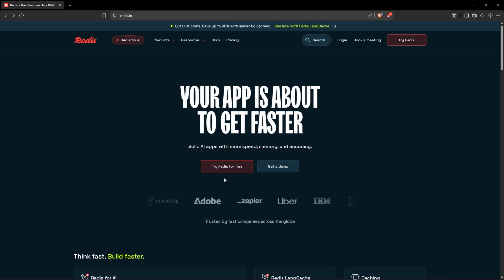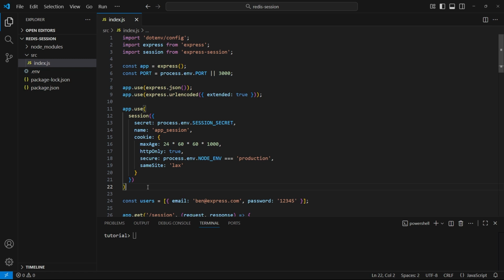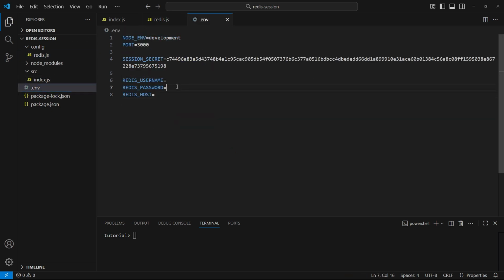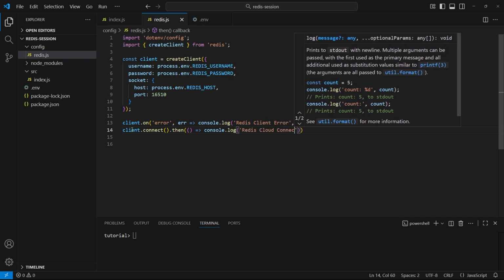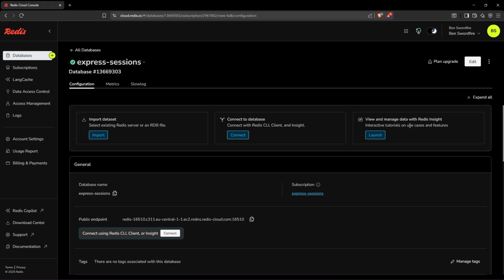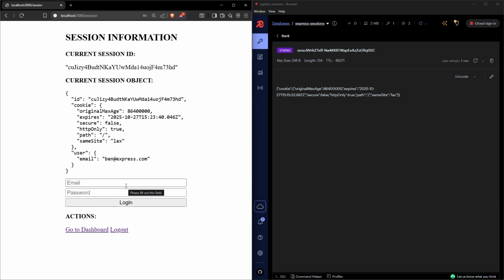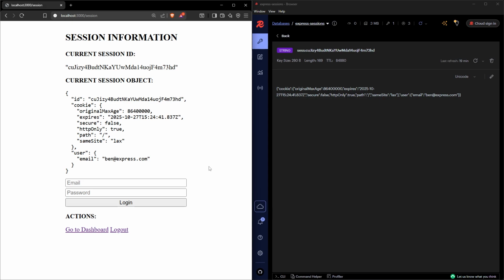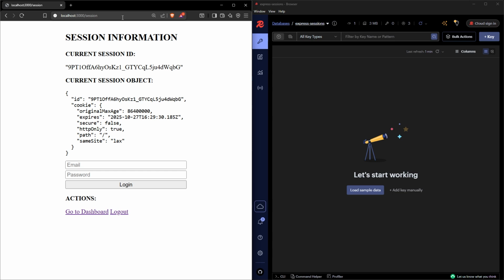Express Sessions with Redis - Persistent Storage, Security & Advanced Config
Master Express.js Redis Sessions - Persistent Storage & Advanced Configuration

Take your Express.js session management to production level with Redis persistence. This tutorial builds on Part 1 to create robust, scalable sessions that survive server restarts and handle real-world loads.

⚡ Redis Cloud Setup:
Creating free Redis Cloud database
Configuring connection strings
Redis Insight GUI overview

⏱️ TIMESTAMPS:
00:00 - Introduction
00:29 - Creating a Redis Cloud Database
02:28 - Codebase Walkthrough (Part 1 Recap)
03:49 - Configuring Redis Connection in Node.js
06:58 - Initializing Redis Session Store
08:26 - Redis Insight GUI Setup
09:43 - LIVE DEMO: Persistent Sessions in Action
12:53 - Advanced Session Optimization: resave & saveUninitialized

🛠️ What You'll Build:
 Persistent session storage with Redis
Production-ready session configuration
Visual database management with Redis Insight
Server-restart resistant authentication

💡 Key Advanced Topics:
Redis session store implementation
resave: Optimizing database write performance
saveUninitialized: Storage efficiency & privacy
Session persistence across server deployments
Monitoring and managing sessions with Redis Insight

🎯 Perfect For:
Developers taking applications from development to production, anyone needing scalable session management, and teams preparing for user traffic.